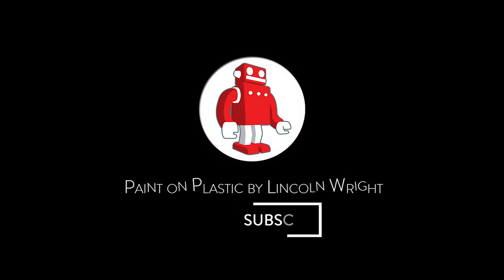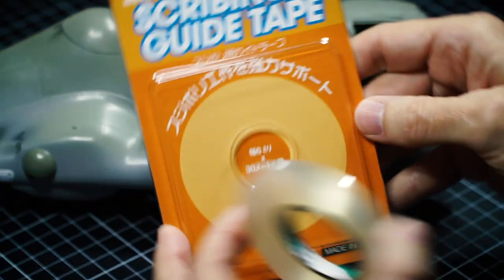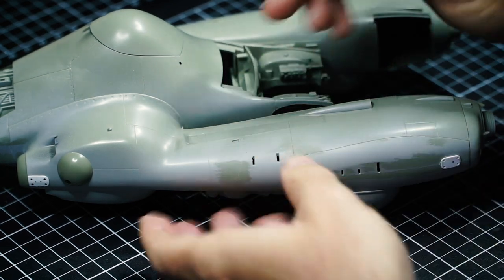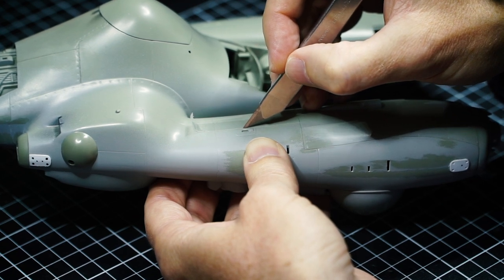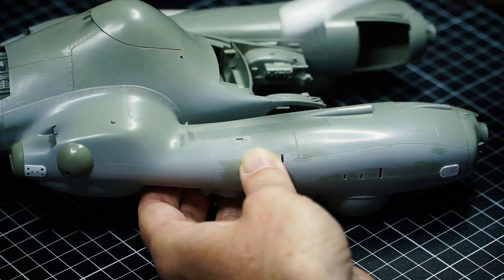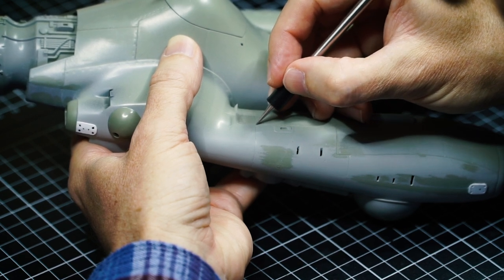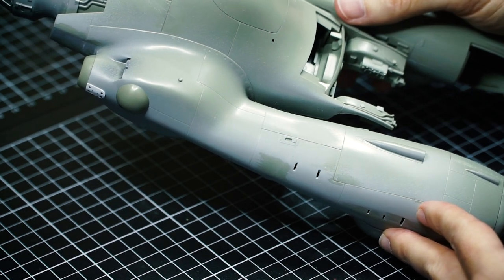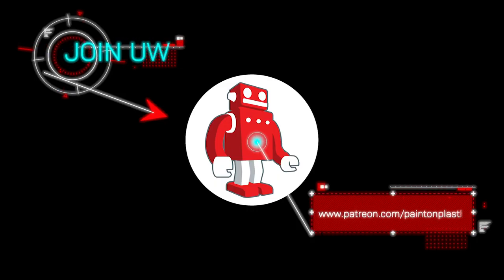Panel Line Scribing Tutorial by Paint on Plastic with Lincoln Wright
How to Panel Line Re-Scribe Tutorial. Fixing repairing and scribing panel lines and how to use Panel Line Scribing Tools.

The Falke kit is perfect for showing this technical challenge, the Panel Lines are long very complex, organic curves yet accessible due to the 1/20 scale.

I'm hoping with so many folks working on Ma.K kits for the competition, this will help those of you both new to fixing seam lines and perhaps suggest some improvements to the intermediate and advanced modellers among us.

Very excited to see further progress on your entries in our Ma.K Competition - it's going to be fun!

Try to pick these tools up at your Local Hobby Store. I buy mine here from Hobbyco;

Get Members Only Content! By becoming a Paint on Plastic Brobot Member you support our show to continue producing content on YouTube and you also gain access to members only Patreon exclusive content and swag!